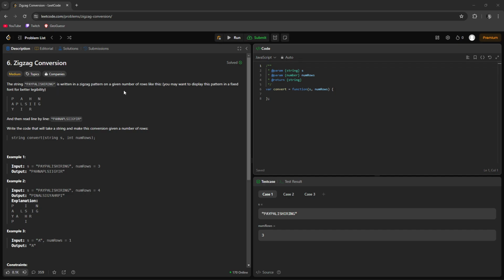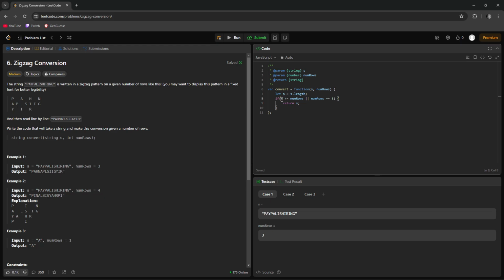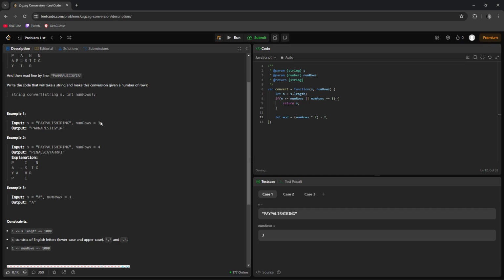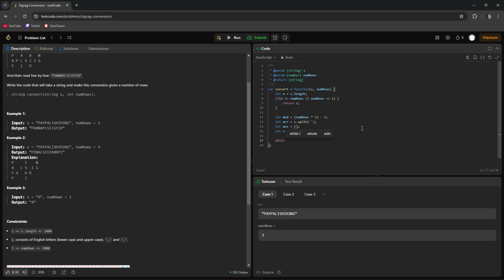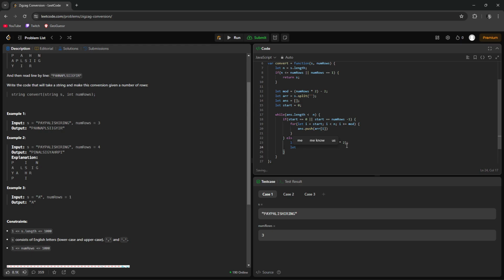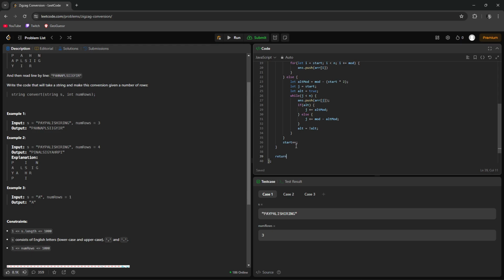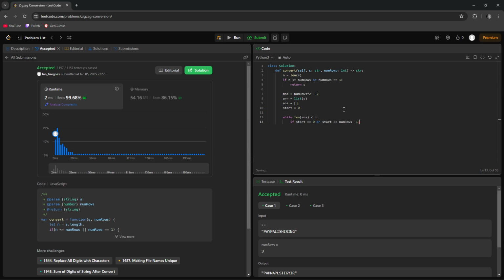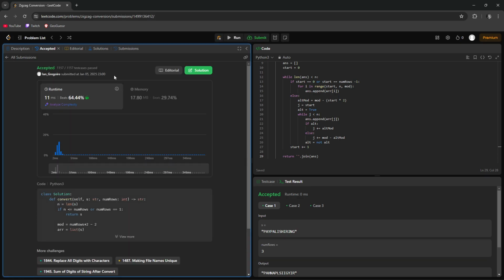Solving Leet Code Problem #6 JS and Python3